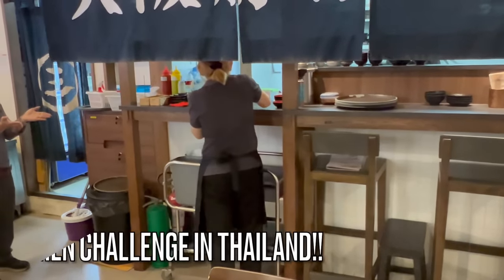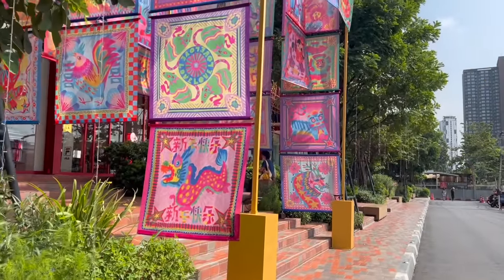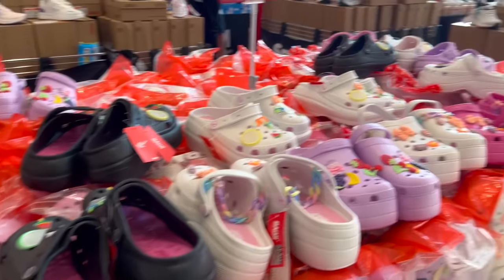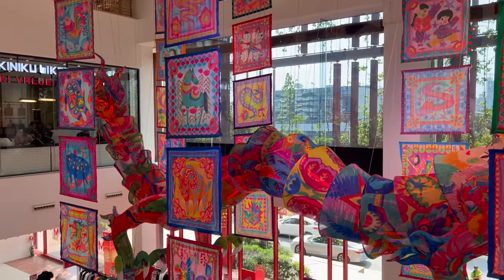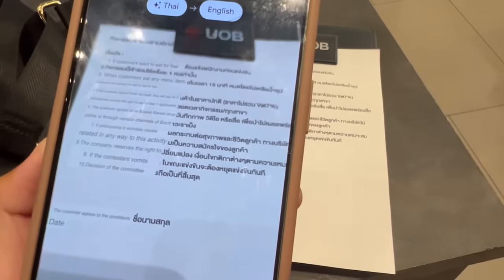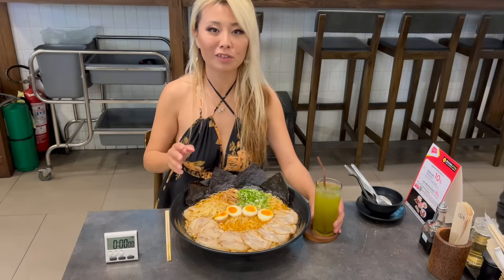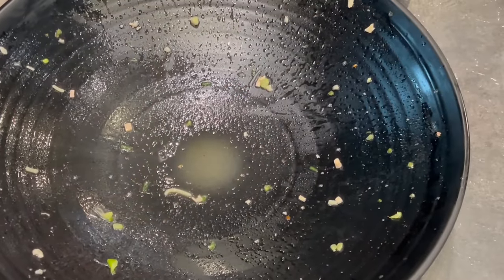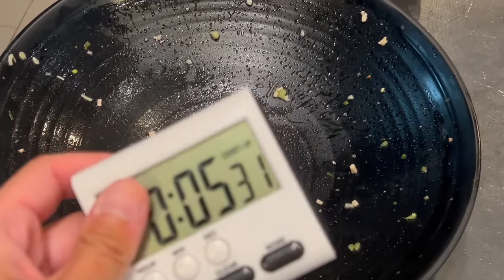5LB RAMEN CHALLENGE at Misawa Ramen in Thailand!!